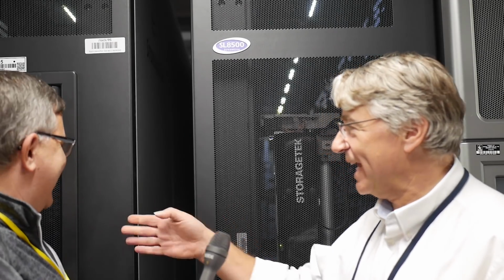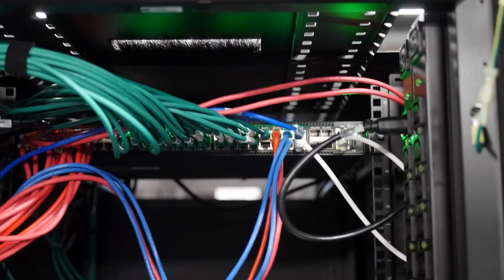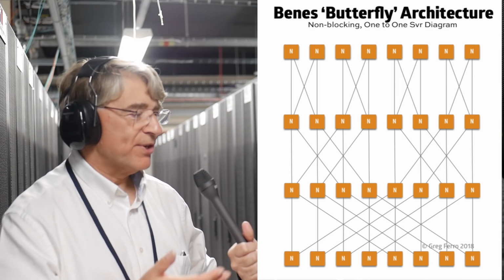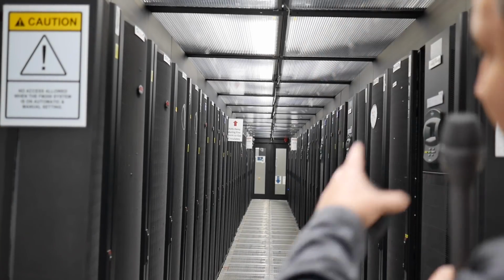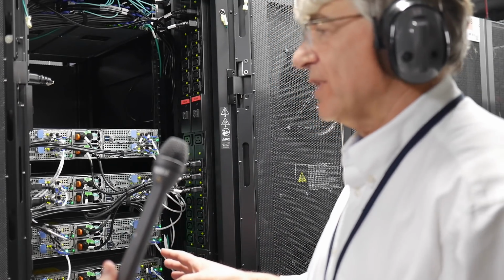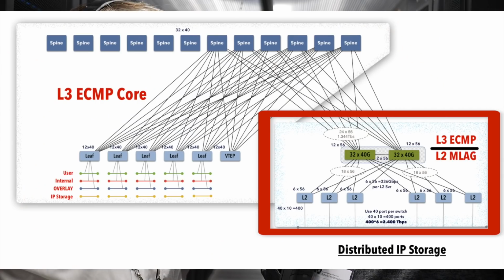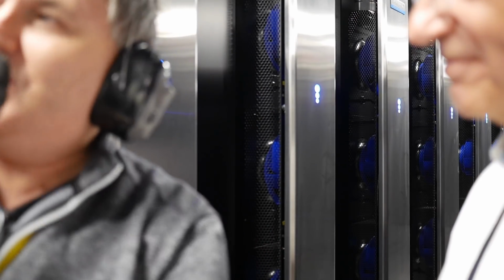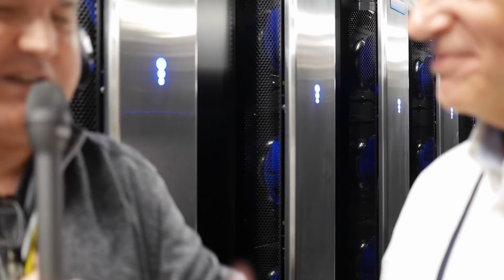STFC Data Centre Tour 2018 - 45PB of Distributed IP Storage, 5 Tier CLOS network at 100G/200G/400G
Tour the JASMIN project at Science and Technology Facility Council. The JASMIN facility is a "super-data-cluster" which delivers infrastructure for data analysis for science research at Rutherford Appleton Labs near Oxford.

Its been my privilege to support the team over several years and today I took my camera to conduct a tour of the impressive facility and particularly the 45PB storage system.

The current network is a 5 Tier Clos fabric running 100G in a 12 switch  Superspine, with 30 or so Spine switches at 50G and 40G. The design target is to build a non-blocking ethernet fabric using 1RU ethernet switches with zero operational footprint. We discuss how we achieved this in the video and the current Benes Butterfly architecture that will be used for the next few years.

We can't wait for 200G and 400G to arrive and scale up the superspine to be fully non-blocking, and to increase the size of distributed storage and servers.
The JASMIN facility is a "super-data-cluster" which delivers infrastructure for data analysis.  In technical terms it is half super-computer and  half data-centre and as such provides a globally unique computational environment.  JASMIN is funded by the Natural Environment Research Council (NERC) and the UK Space Agency (UKSA) and delivered by the Science and Technology Facilities Council.

If we know you are interested in these videos then we can continue to produce more of them.

We are well known for our podcasts & newsletters. You can get a BIG list of all the other free stuff we offer here: